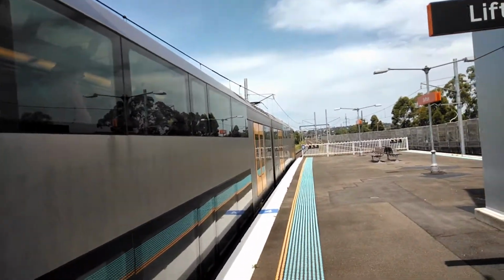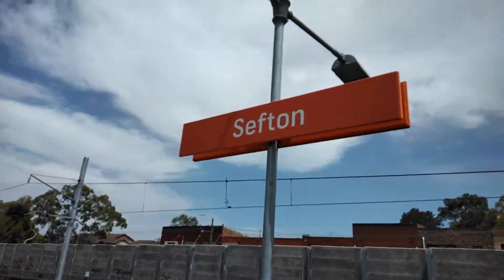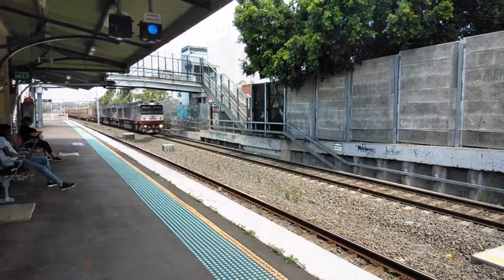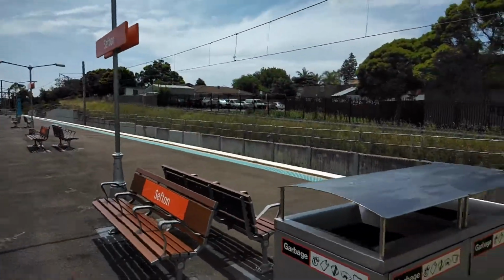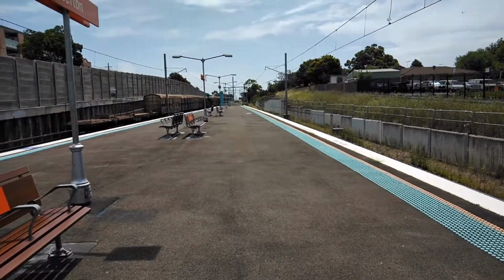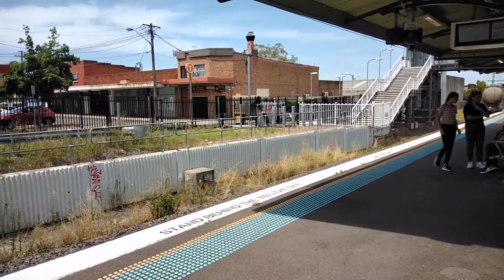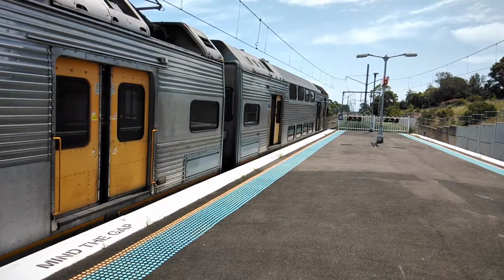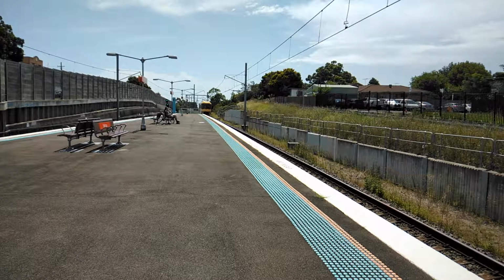Vlog 330: Sefton Part 2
Trains at Sefton on the 3rd of January 2019.